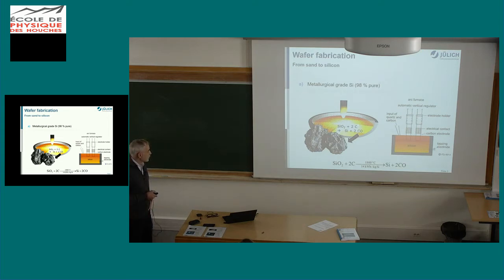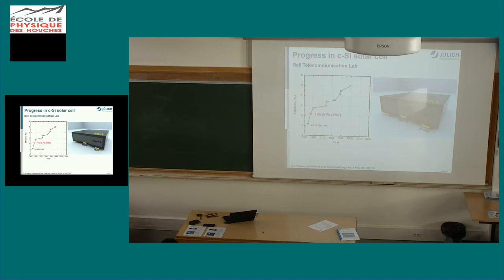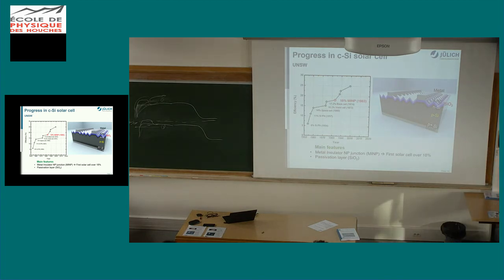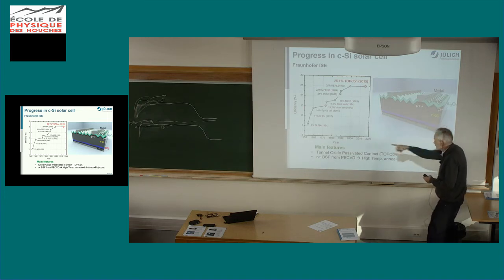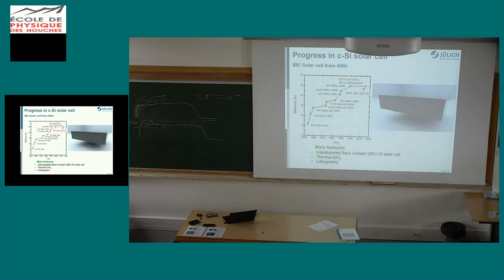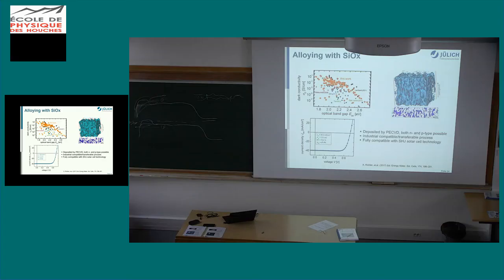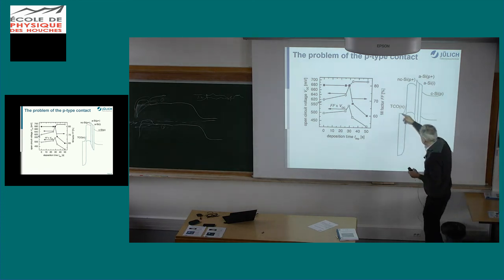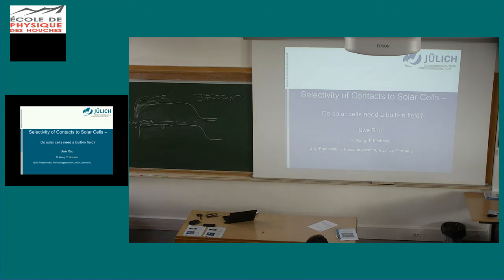Silicon heterojunction solar cells (PVSchool2020 S3.1)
Uwe Rau (Jülich)